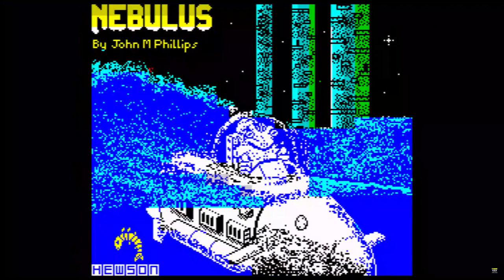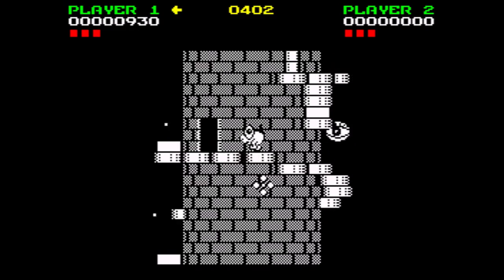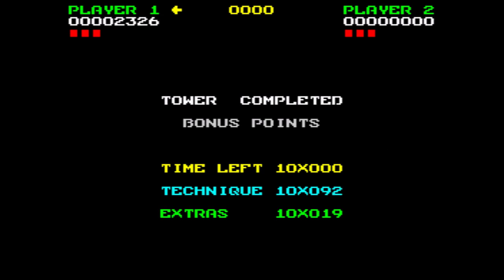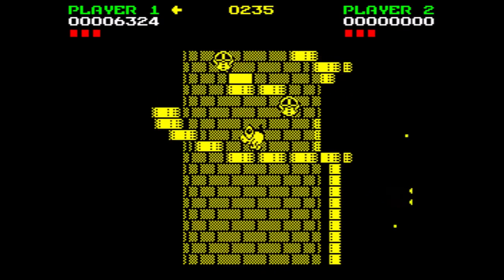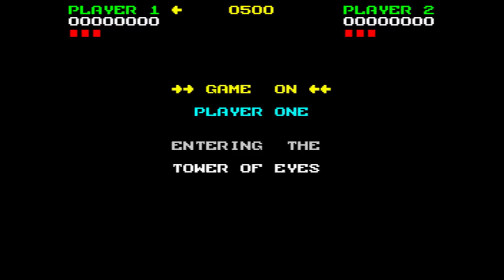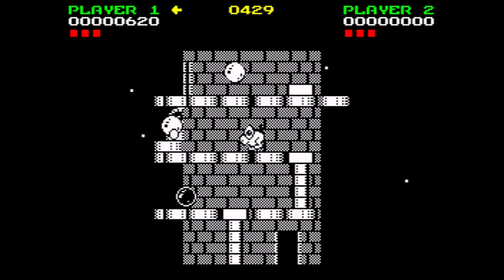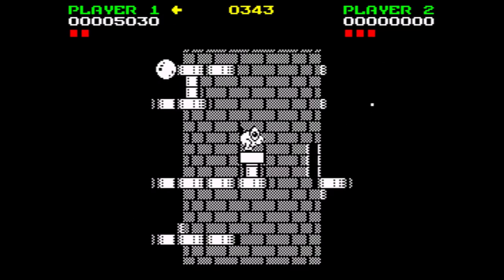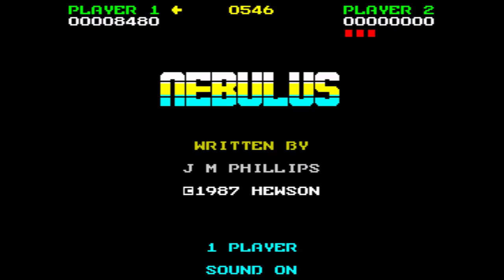Lets Play... Nebulus (ZX Spectrum) (Hewson Consultants) (1987)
Nebulus by John M. Phillips, released by Hewson Consultants.

A rambling playthrough of levels 1, 2 and a bit of 3.  My thoughts and memories of this great game.